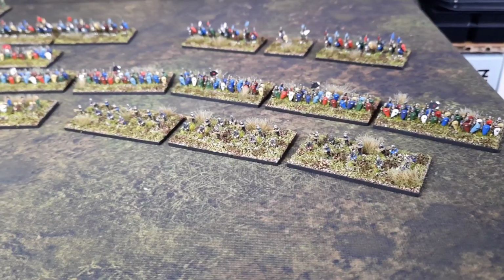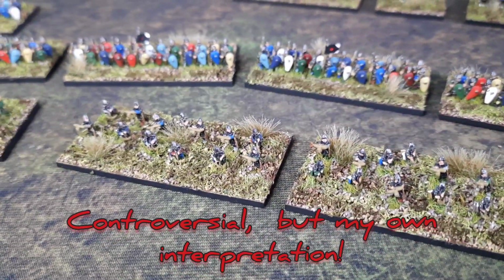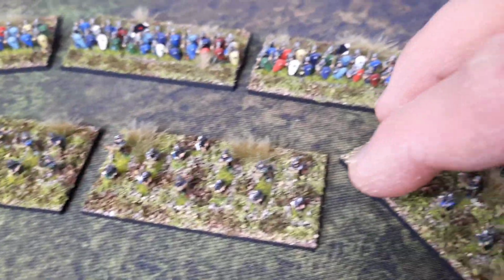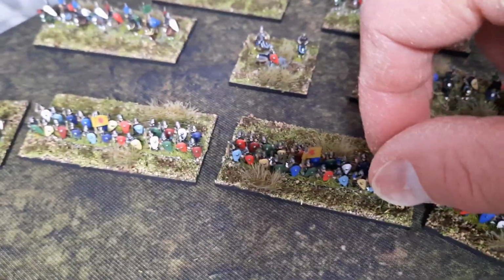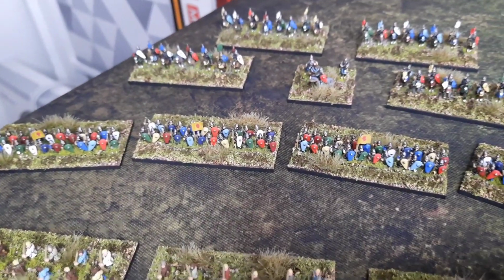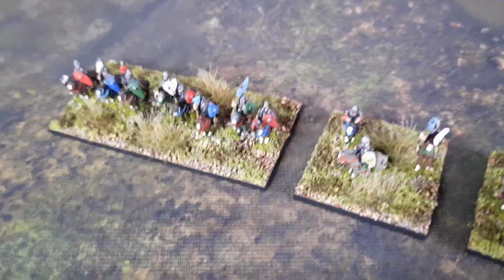My 6mm Normans - Hastings Homebrew 2 - Showcase